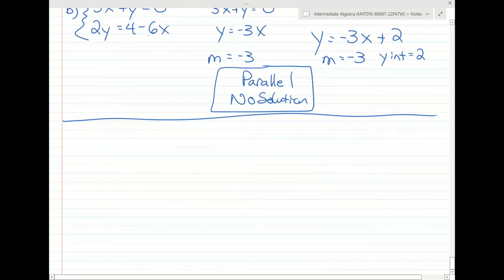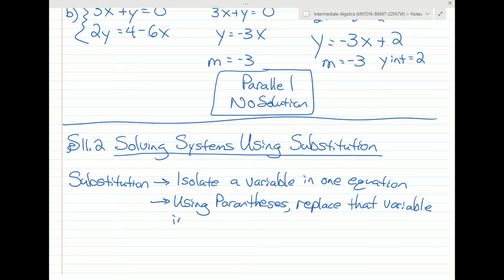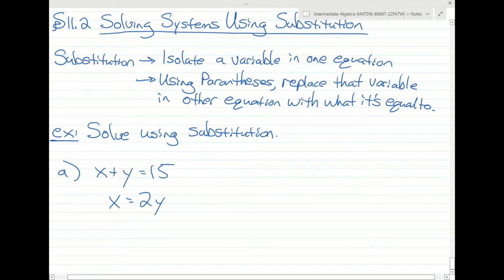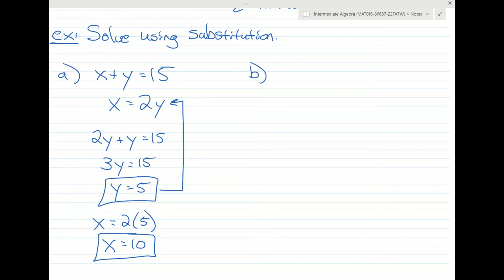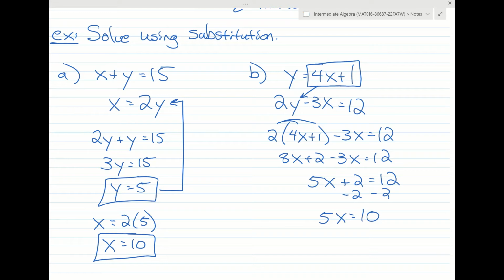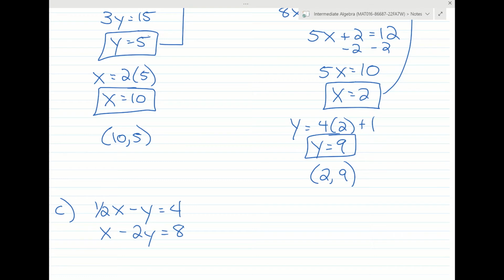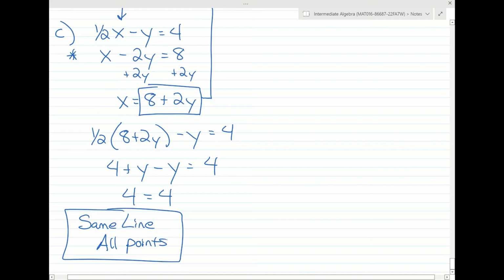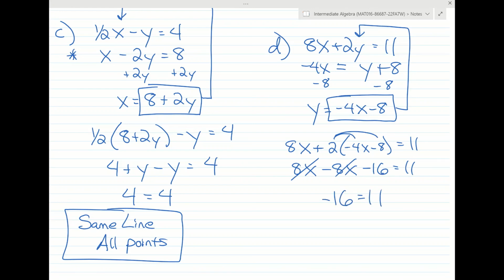Section 11.2 - Solving Systems of Equations Using Substitution